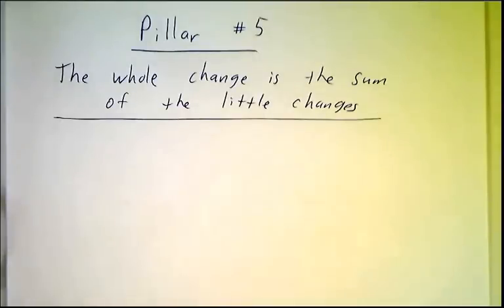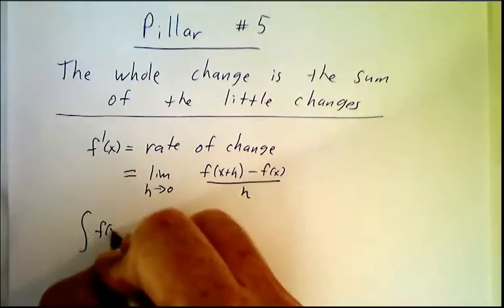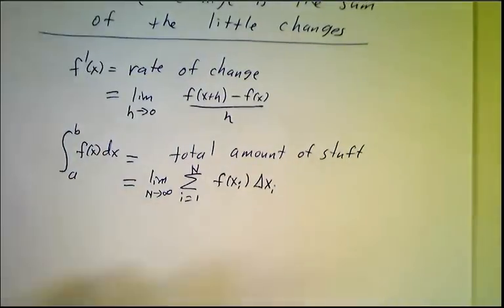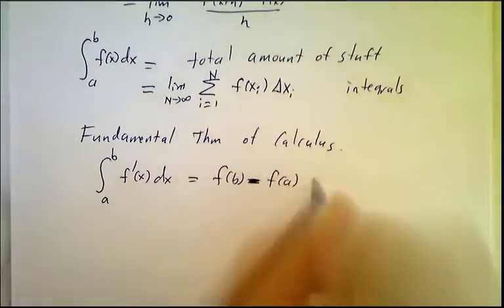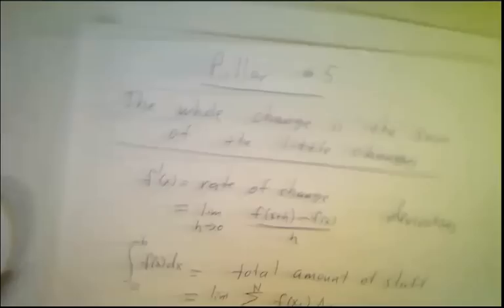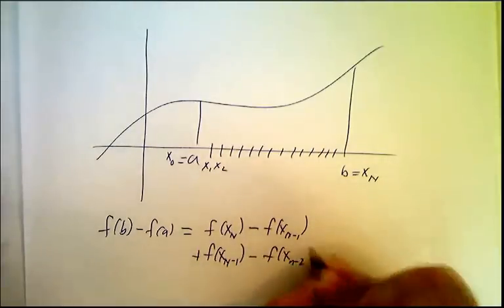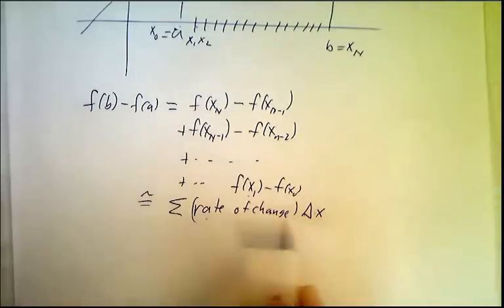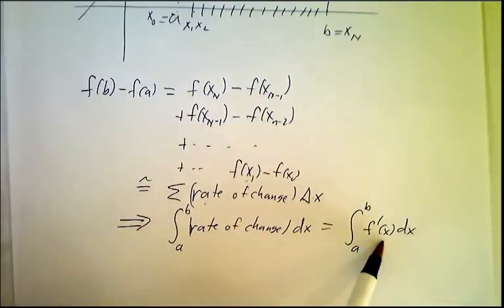The Whole Change is the Sum of the Little Changes (Fundamental Theorem of Calculus)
This is the fifth pillar of calculus, relating derivatives and integrals.